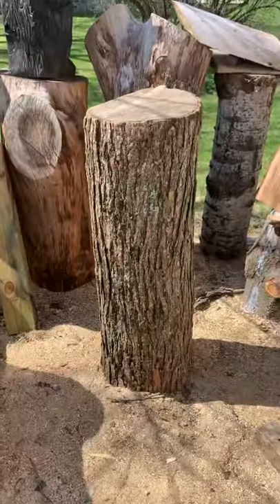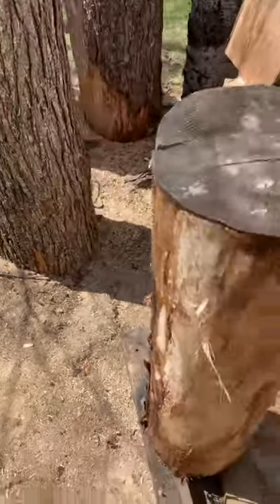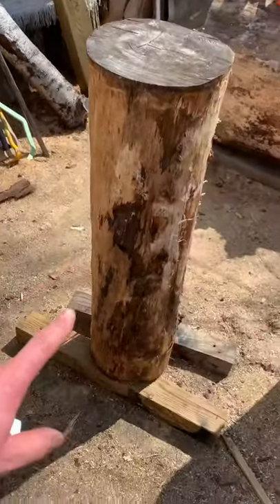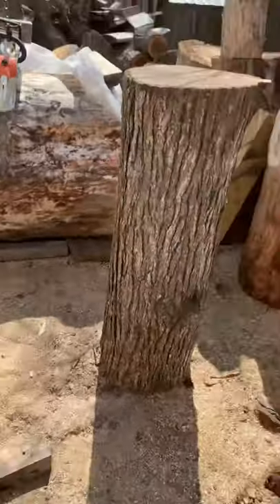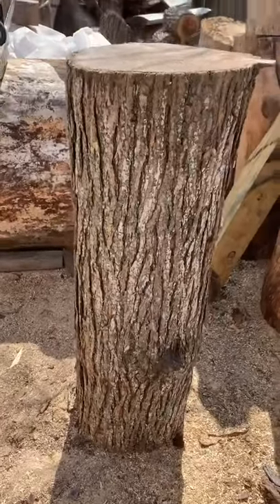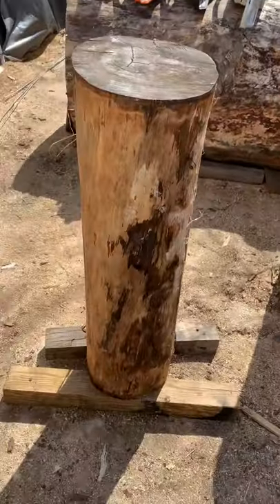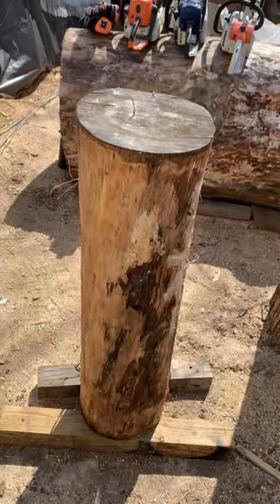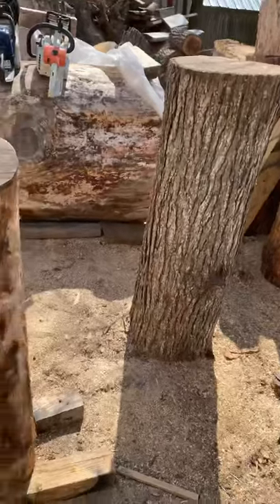Getting ready to carve a bear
Getting ready to chainsaw carve a welcome bear .

⬇️Get Some Merch ⬇️
Teespring

🔥Amazon links🔥
   TOOLS
RZ dust mask